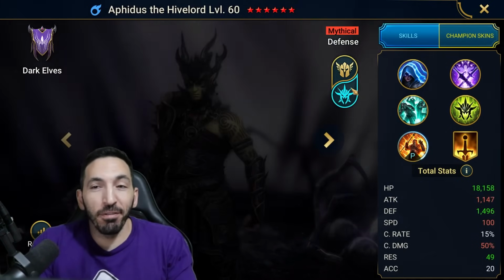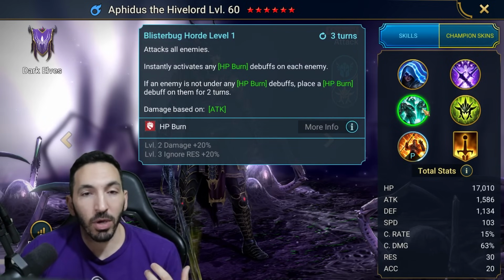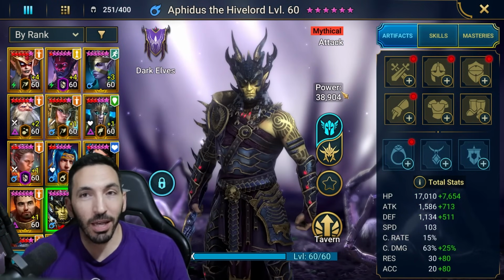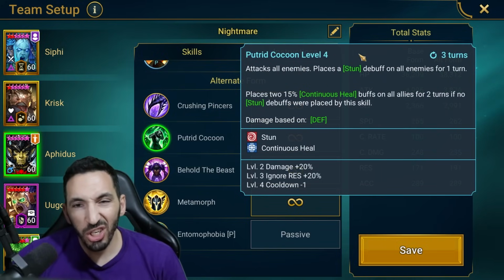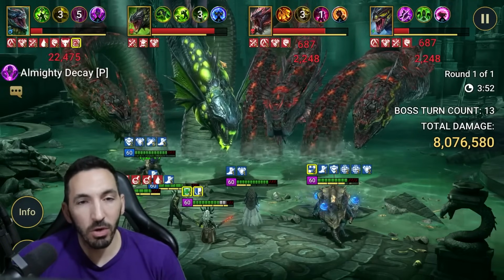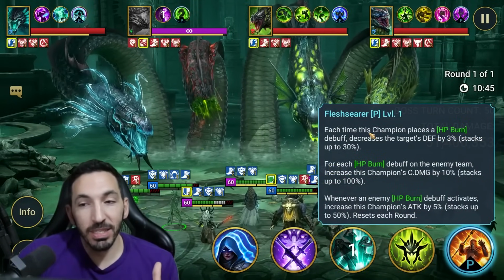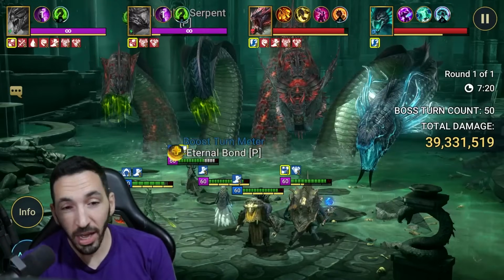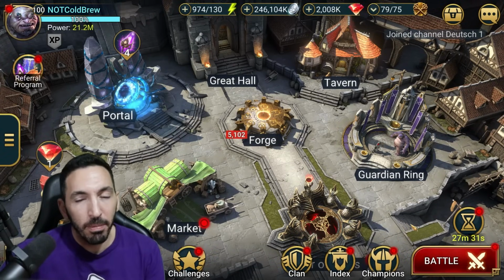TURN INTO THE SCARAB BOSS! ALSO GREAT SKILLSET! | RAID SHADOW LEGENDS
💪▼ Follow me below for more!▼💪